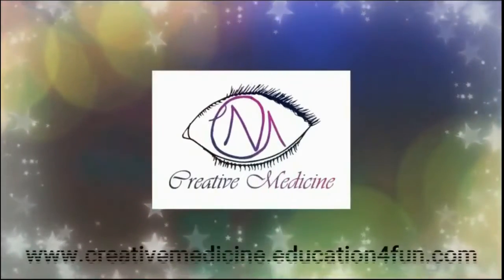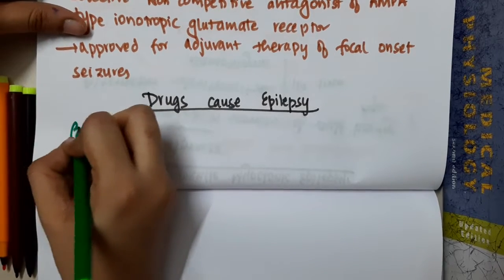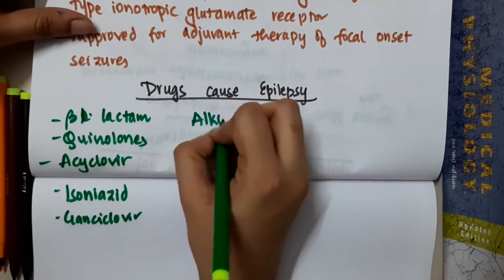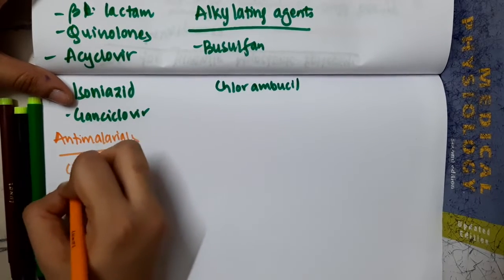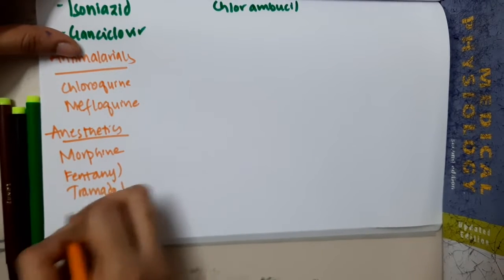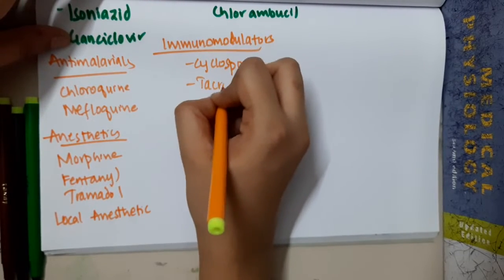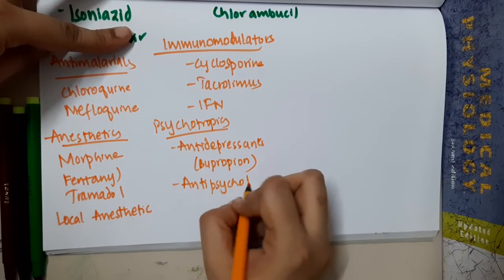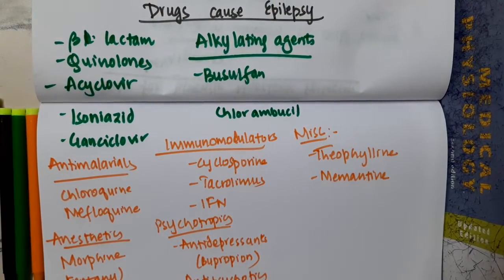20 14 drugs causing epilepsy mp4 || PHARMACOLOGY